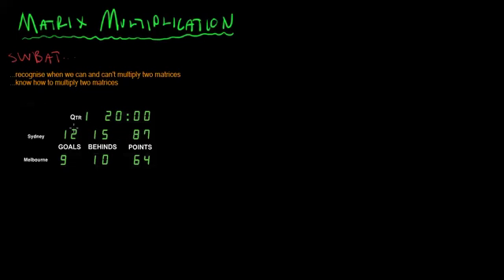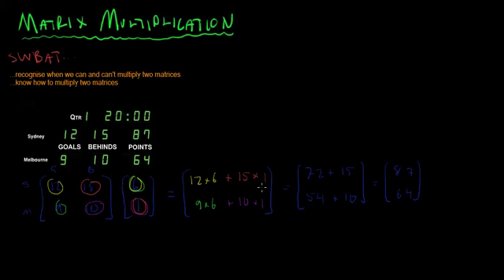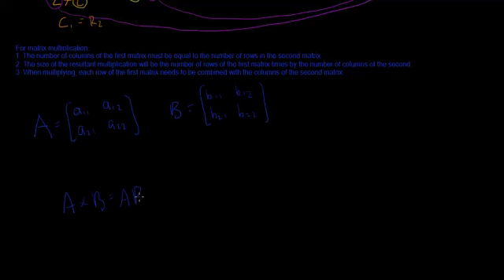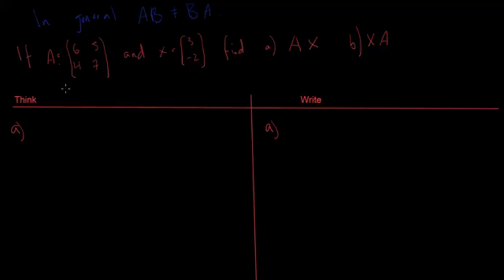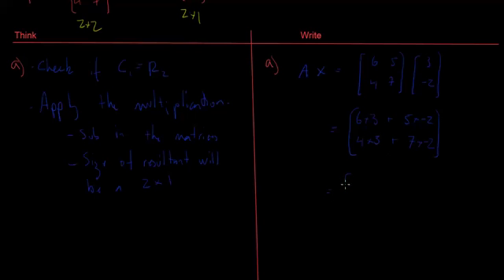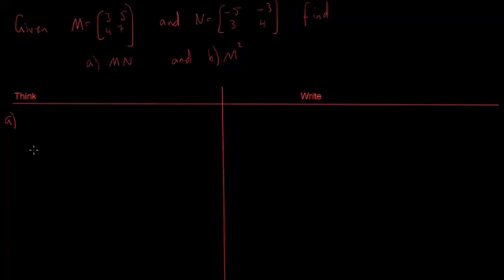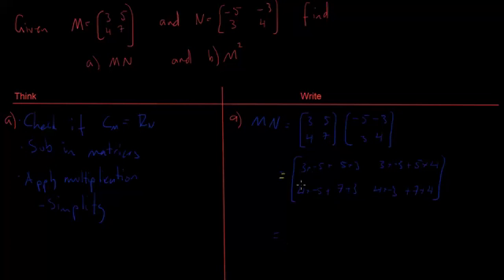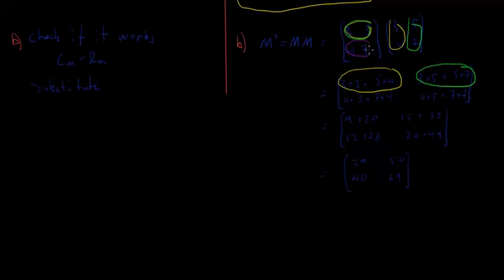2 Matrix multiplication